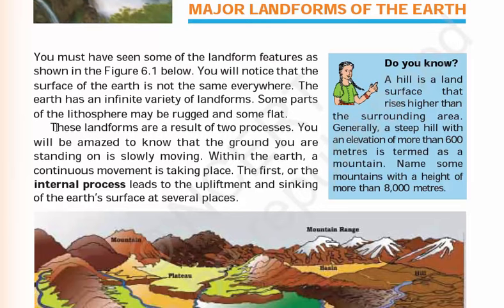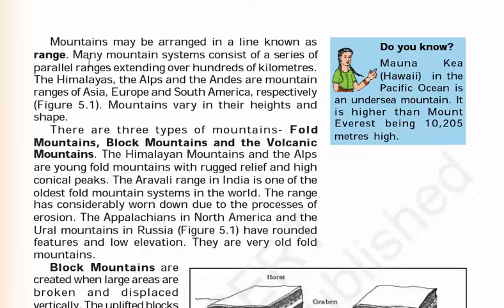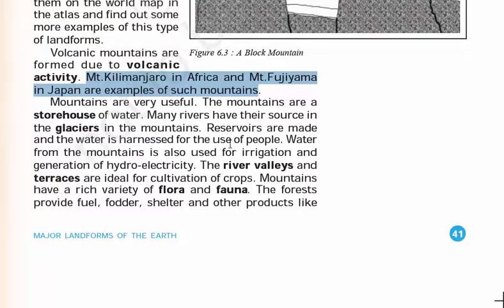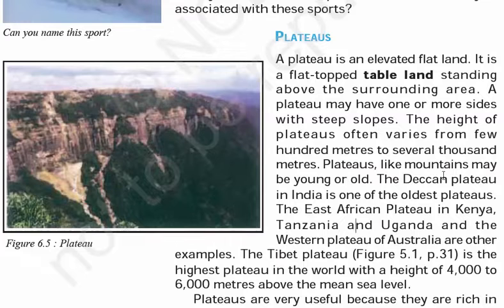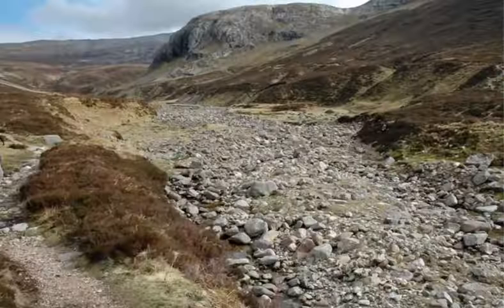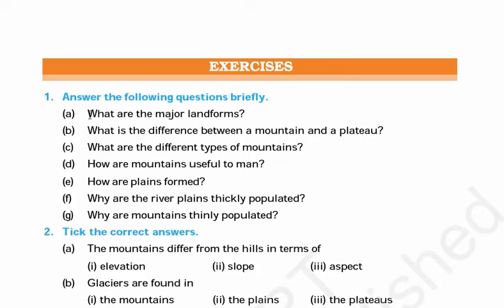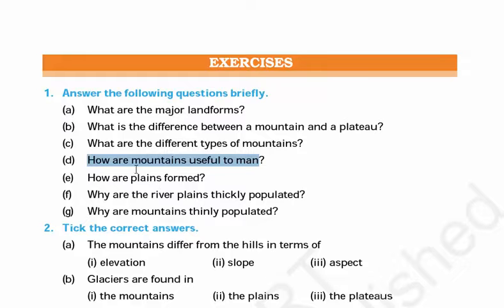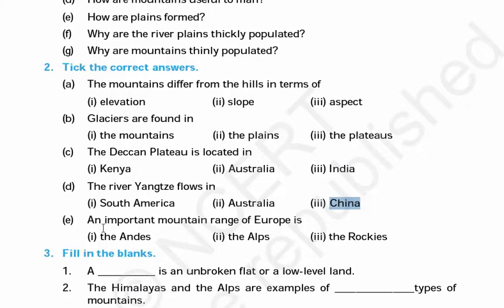6th CH 6 Major Landforms of the Earth